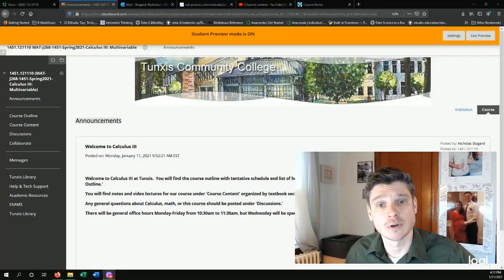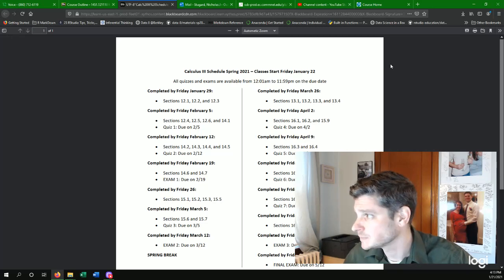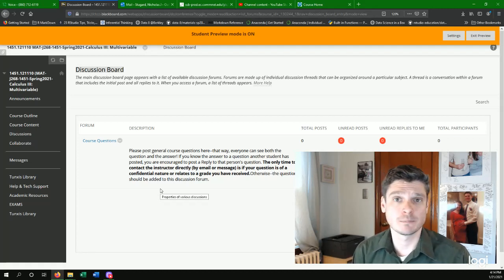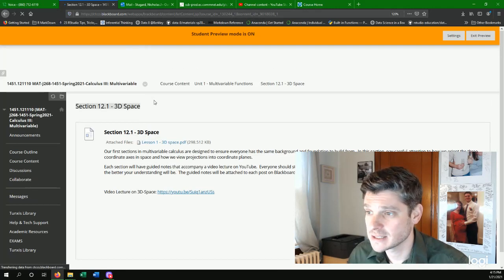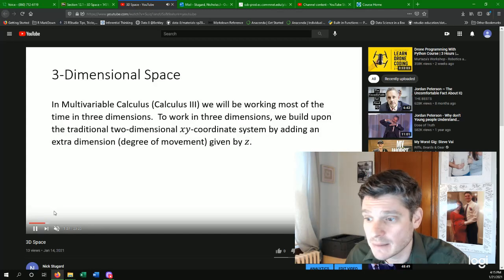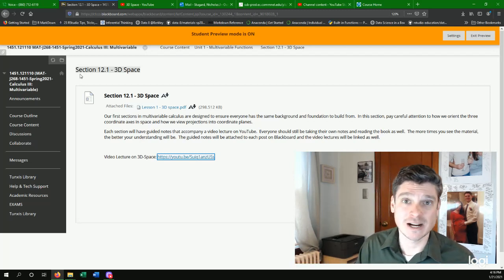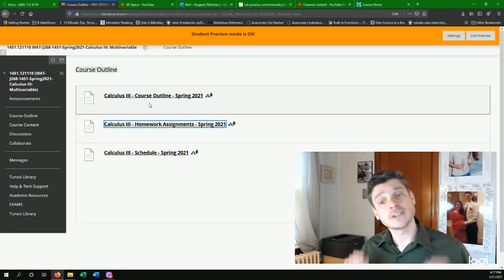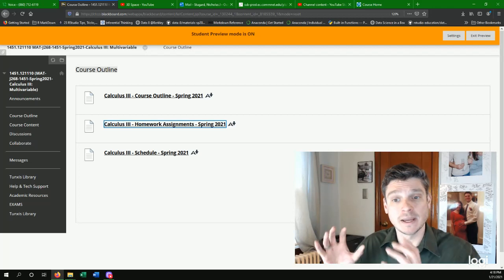Welcome to Calculus III Online at Tunxis